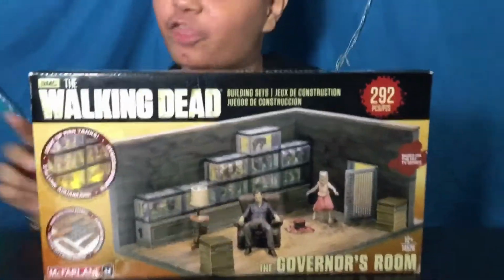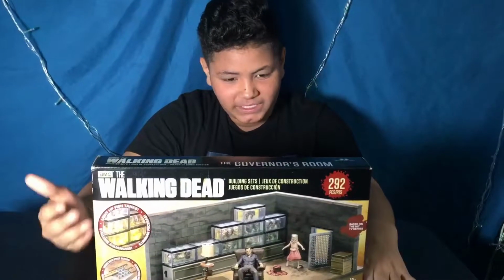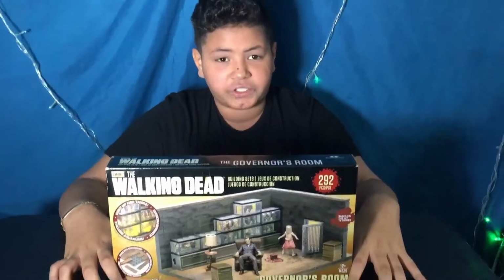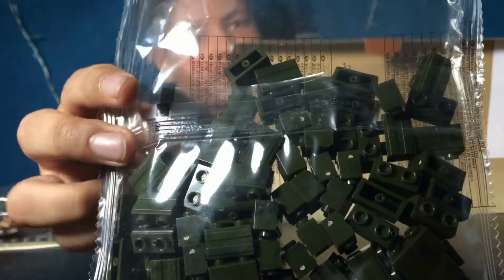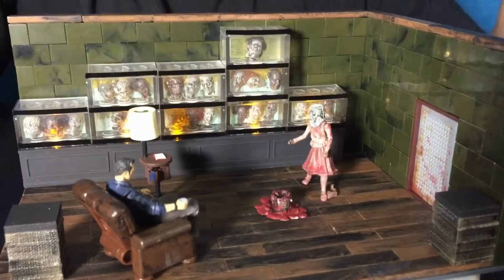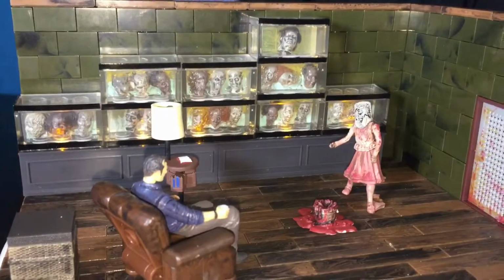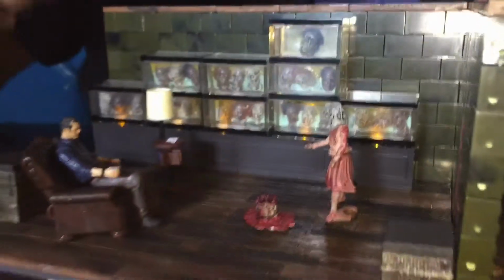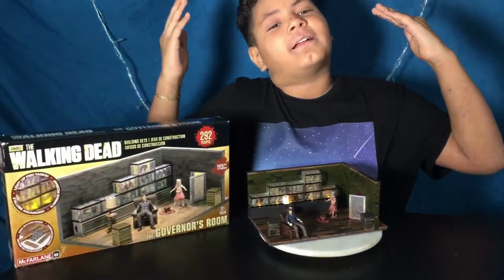The Walking Dead building set - The Governors Room Building set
The Walking Dead building set -
The Governors Room Building set

This set was AWESOME!